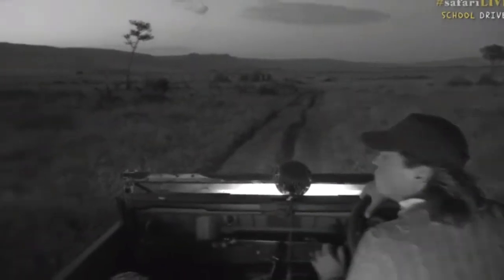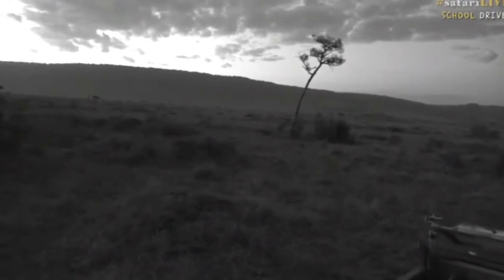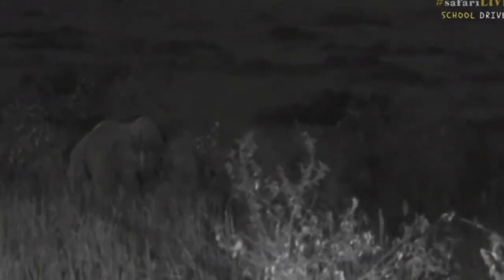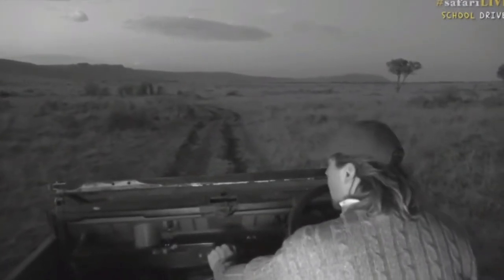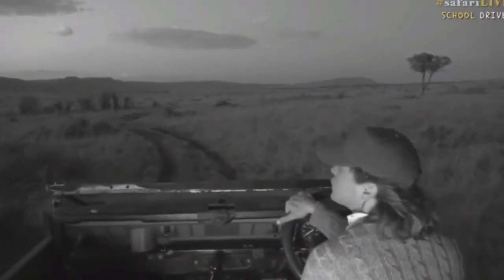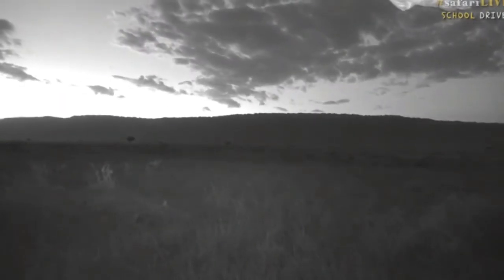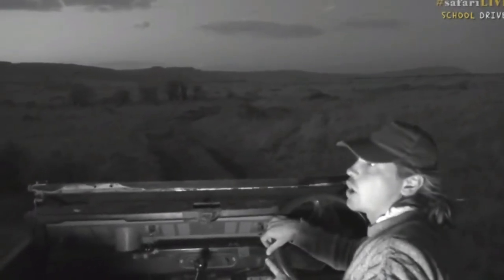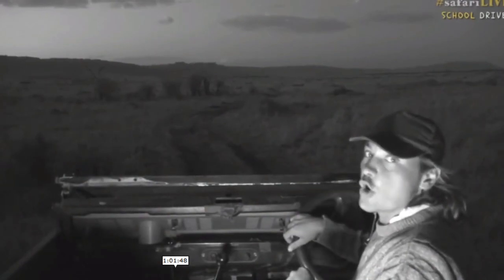Oct 05, 2017 -Sunset- Rhino in the darkness with Brent